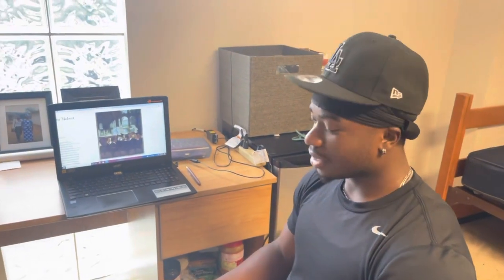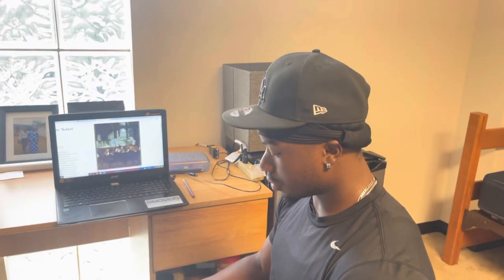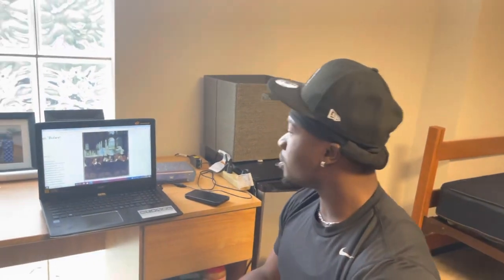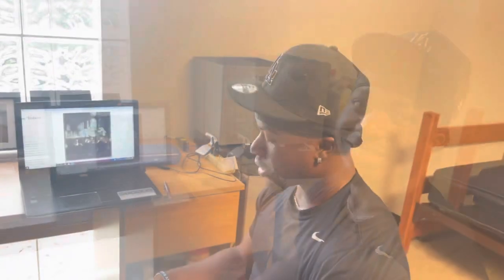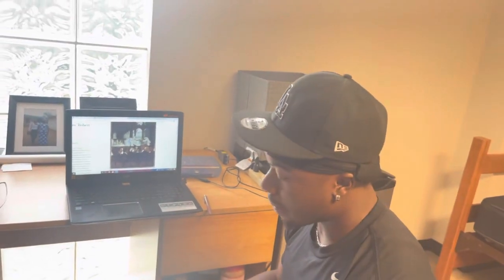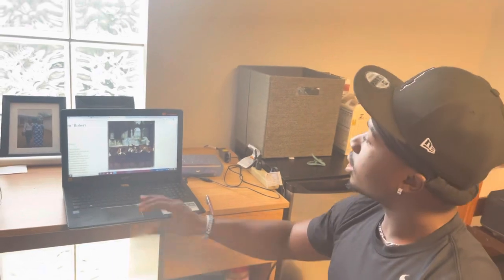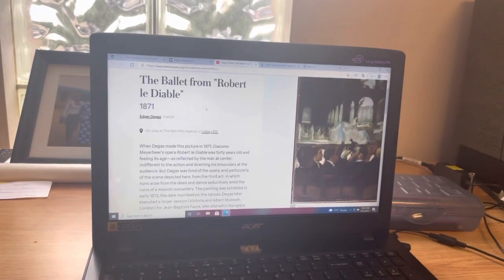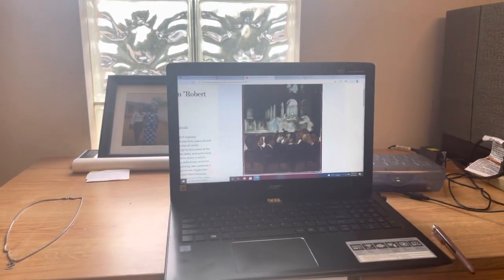“The Ballet“ From Robert le diable